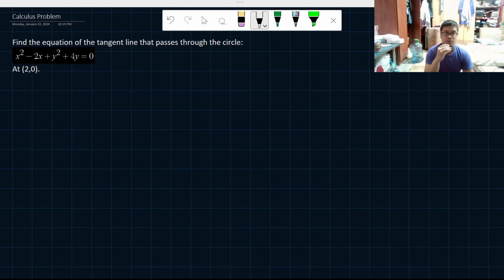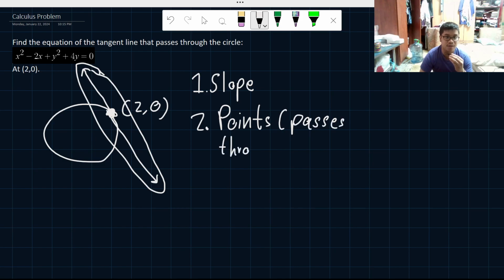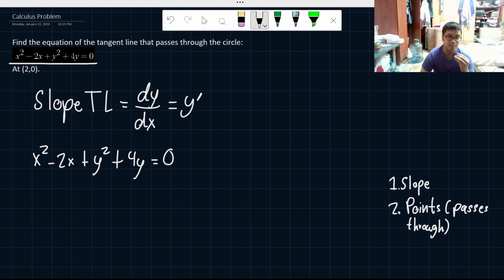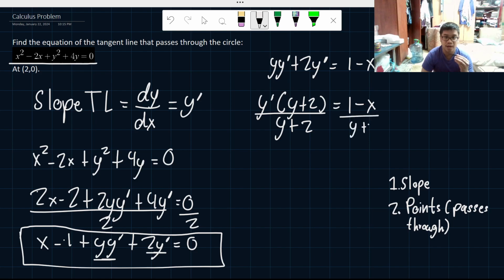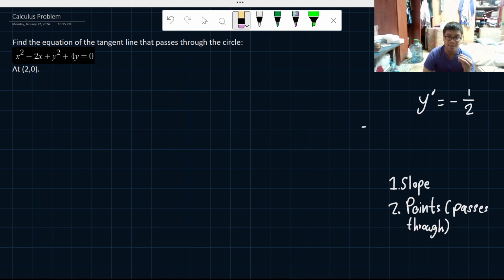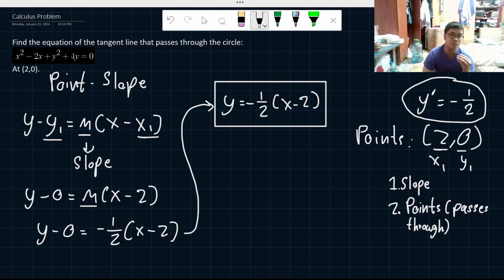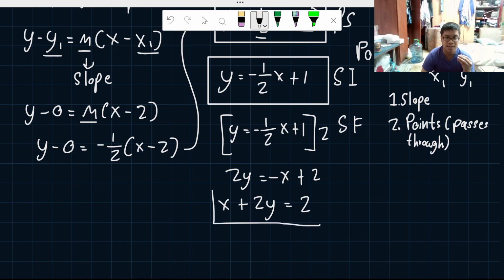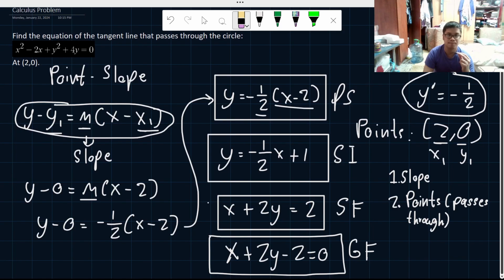Finding the Equation of the Tangent Line that Passes Through a Curve—Random Calculus Problem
Find the equation of the tangent line that passes through the circle at (2,0).